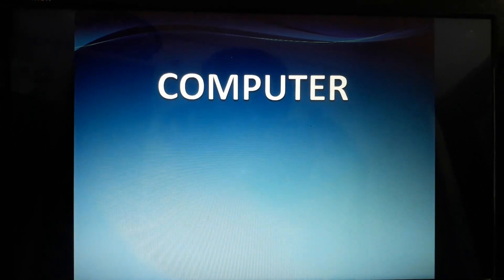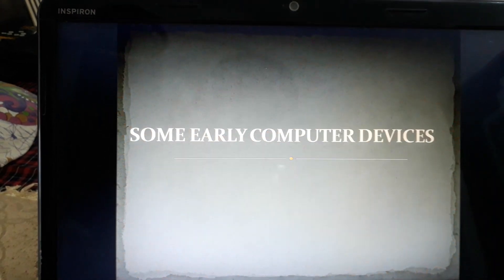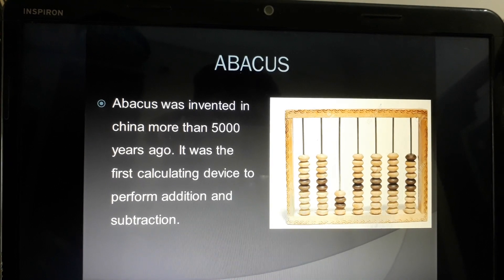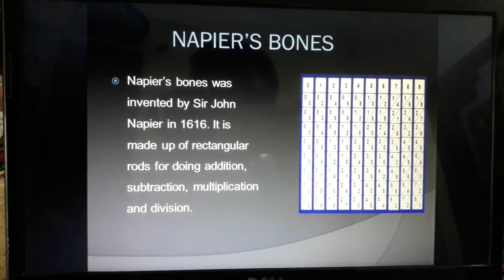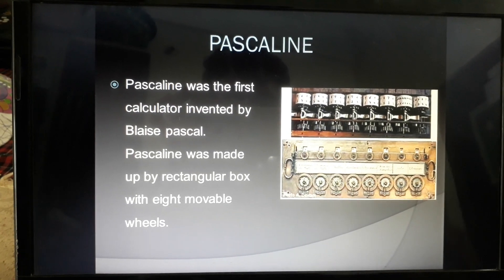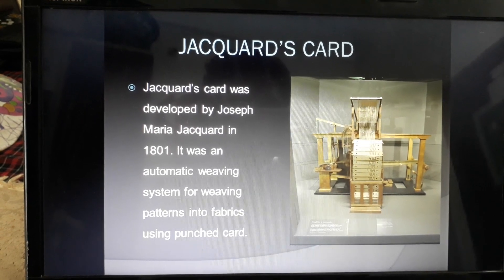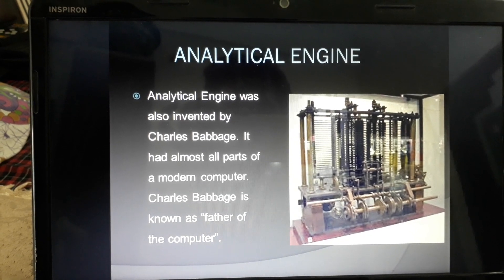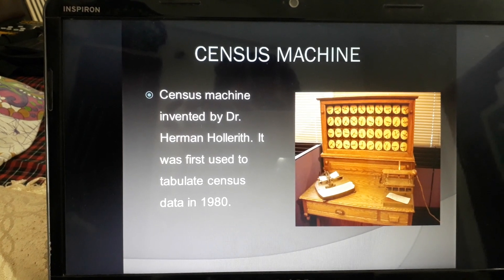Early computing devices